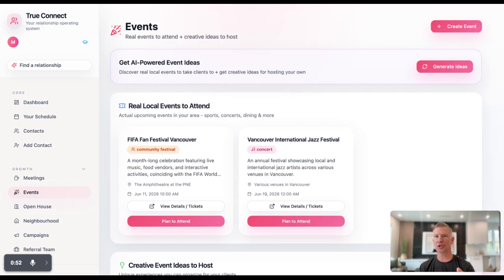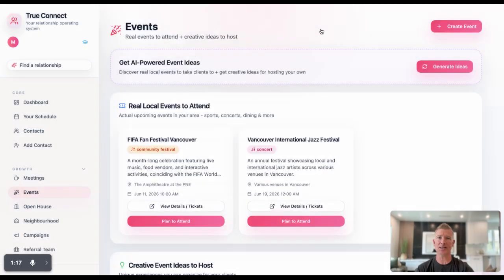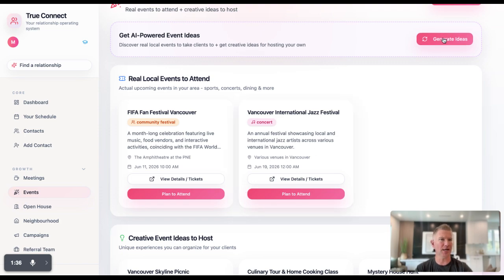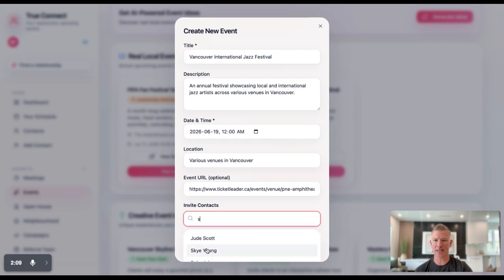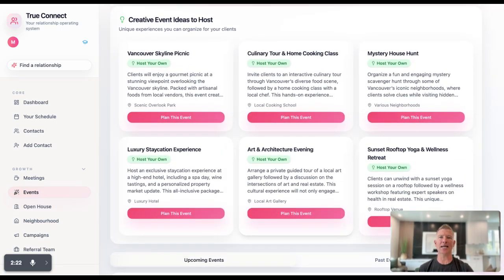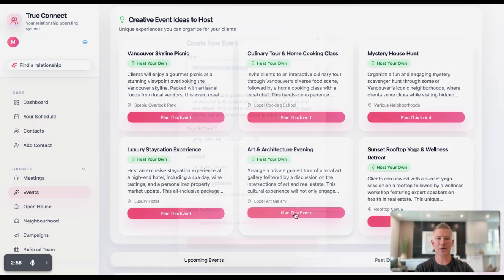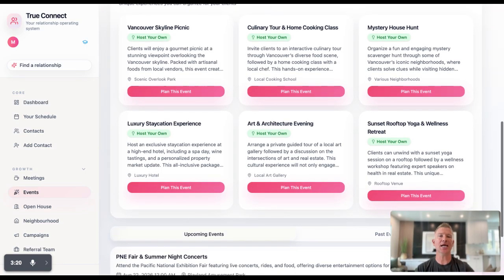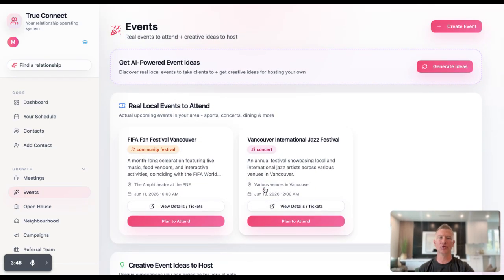True Connect Events Feature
Most Realtors know they should spend more time with their clients.

The challenge is figuring out what to do.

True Connect's Events feature helps you create meaningful experiences that strengthen relationships and build community.

Create your own events, discover local events recommended by AI, or choose from AI generated event ideas designed specifically for relationship building.

Whether it's a family festival, local market, community event, client appreciation gathering, coffee meetup, holiday celebration, or networking event, True Connect helps you create opportunities to connect beyond the transaction.

And the relationship doesn't end when the event does.

Upload photos, share memories, and keep the momentum going long after the event is over.

Because the strongest referral businesses aren't built one conversation at a time.

They're built one relationship at a time.